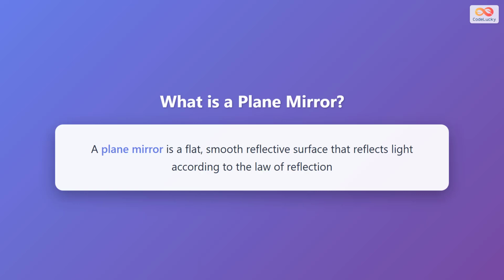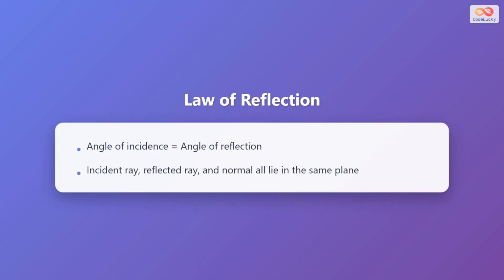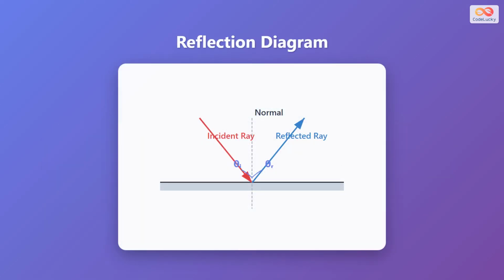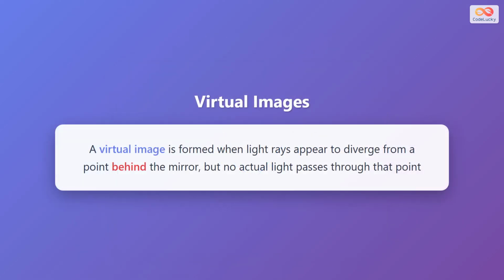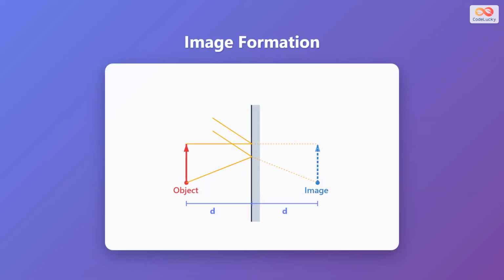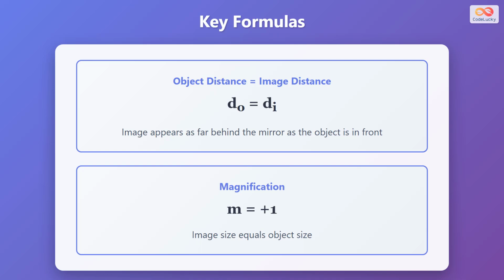Plane Mirrors: Virtual Image Formation Explained | Light & Optics Physics Tutorial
🪞 Learn everything about plane mirrors and how they create virtual images in this complete physics tutorial!

In this video, you'll understand:
✨ What plane mirrors are and their fundamental properties
✨ The law of reflection and how it applies to flat mirrors
✨ How virtual images are formed behind the mirror
✨ Image characteristics: size, orientation, and position
✨ Mathematical formulas and relationships for plane mirrors

Plane mirrors are the simplest and most common type of mirrors we use daily. Understanding how they work is essential for mastering optics and electromagnetic radiation. This beginner-friendly tutorial breaks down complex concepts into easy-to-understand explanations perfect for students learning physics.

Whether you're a high school student, college student, or simply curious about how mirrors work, this video provides clear explanations of reflection, virtual image formation, and the optical principles governing plane mirrors.

Perfect for exam preparation, homework help, or satisfying your scientific curiosity about light and optics! 🔬📚

Chapters:
00:00 - Plane Mirrors
00:24 - What is a Plane Mirror?
00:51 - Law of Reflection
01:20 - Reflection Diagram
01:55 - Virtual Images
02:25 - Image Formation
02:56 - Image Characteristics
03:29 - Key Formulas
04:03 - Outro